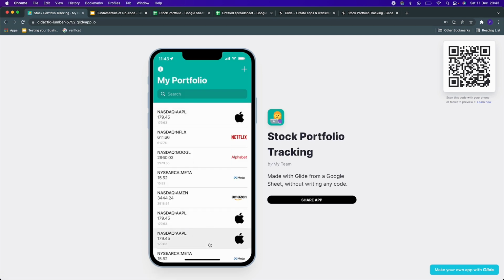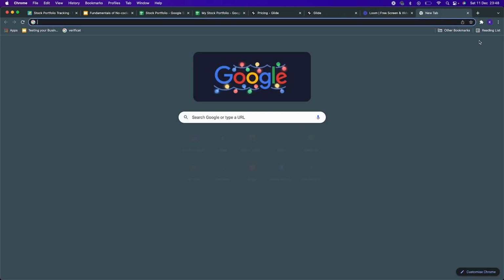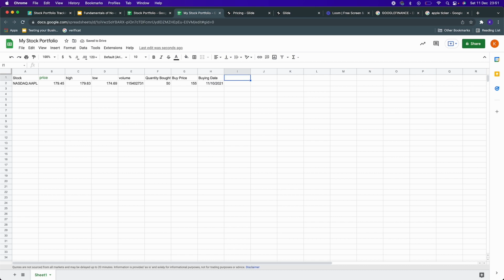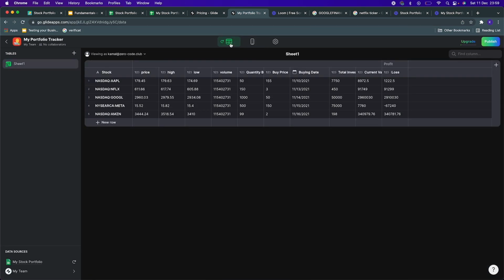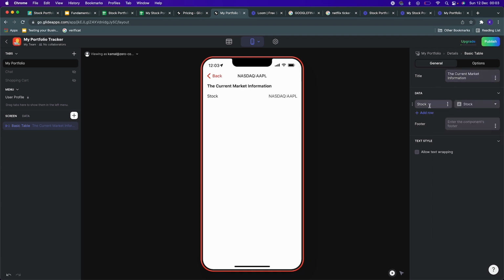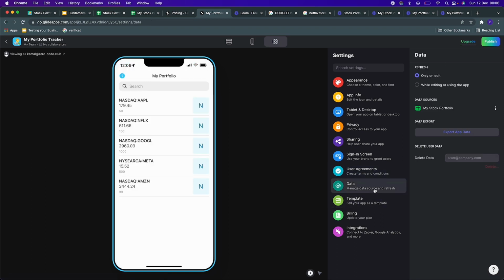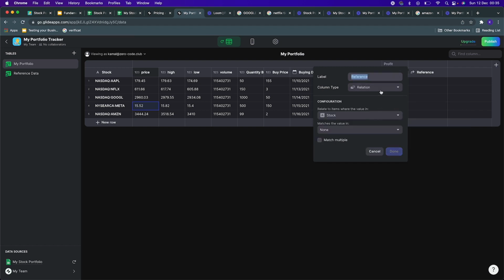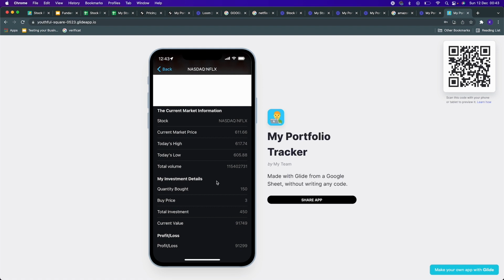Creating a Personal Portfolio app using Glideapps nocode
In this video we look at how to create a personal stock portfolio tracking mobile application using Glideapps completely using no-code.

00:09 Introduction
03:24 Creating the database for our product
08:41 Integrating database to the front end
09:52 Glideapps layout
11:30 Designing the detail view
15:34 Allowing users to add new stocks using the UI
19:51 Adding images and final publishing

The proliferation of no-code tools have meant that anybody can build complex applications. Including you and me.

If you want to learn how to build applications using no-code?

Join the facebook group group to connect with fellow no-code enthusiasts